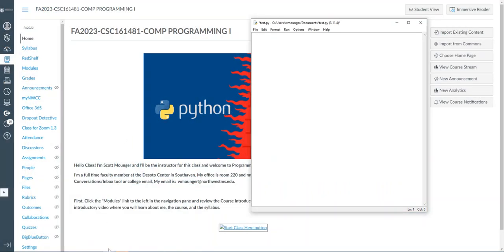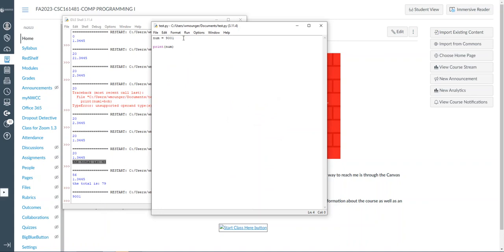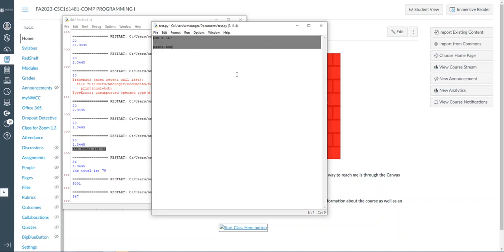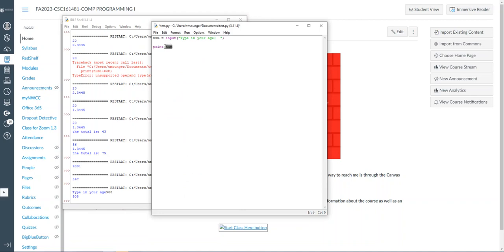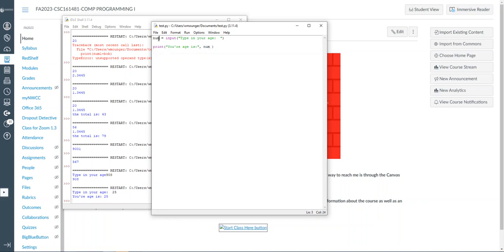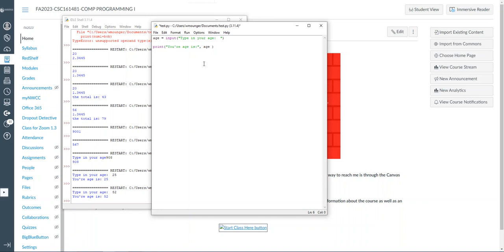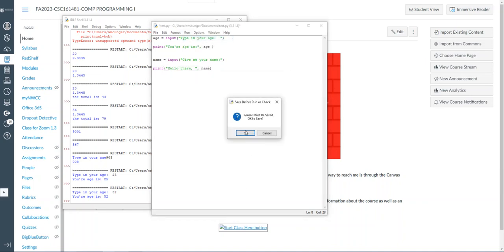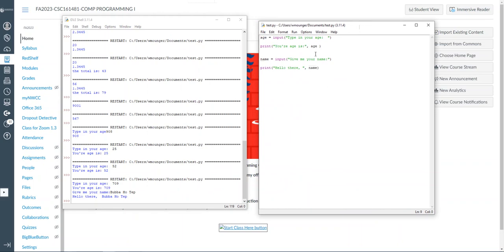User Input - Python